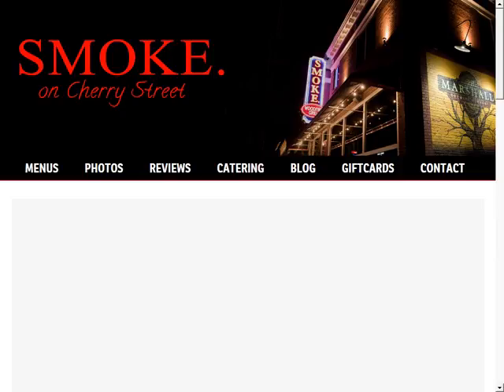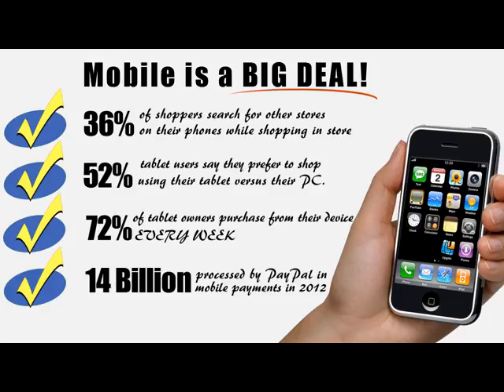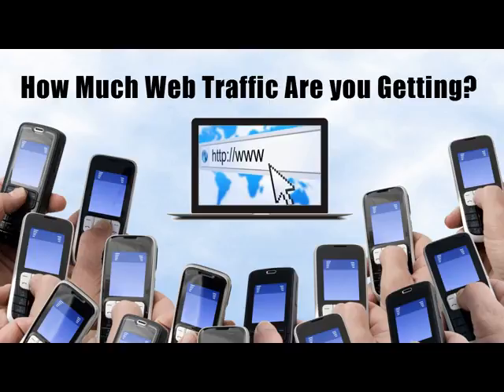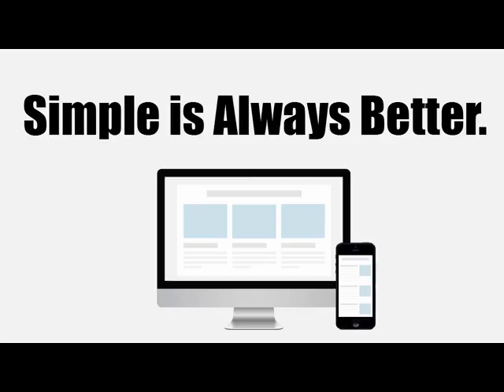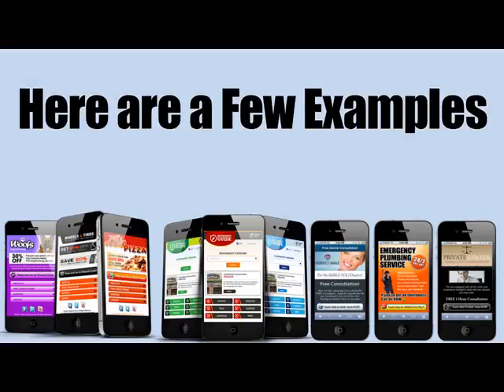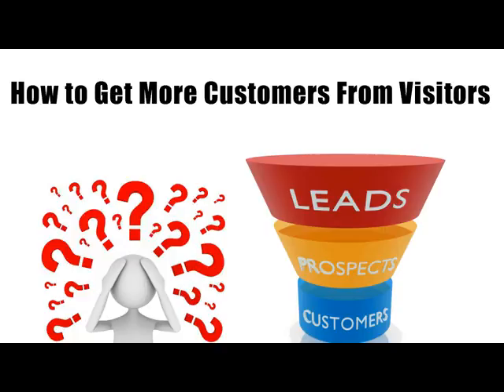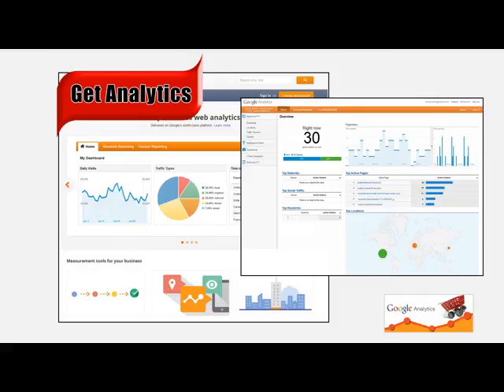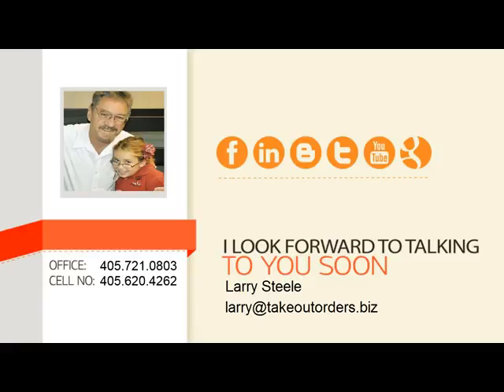You Need a Mobile Website